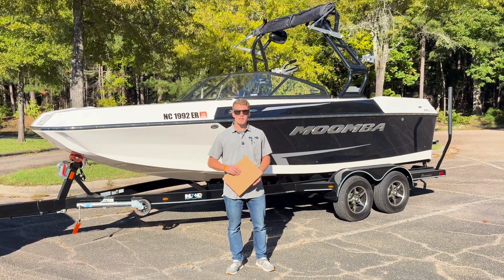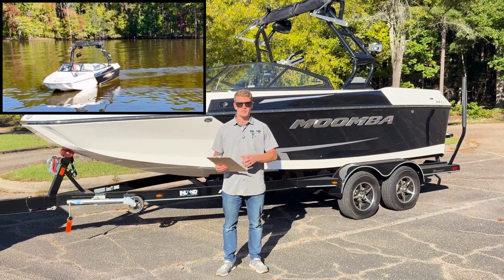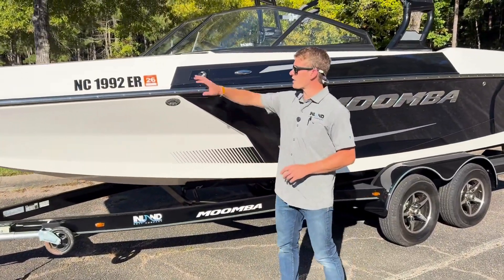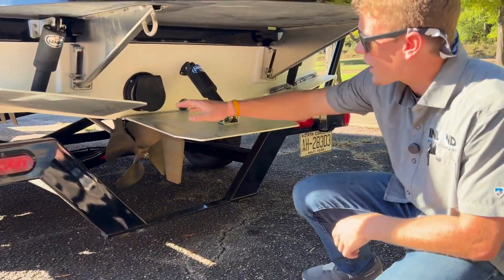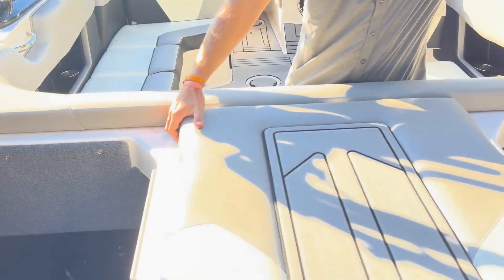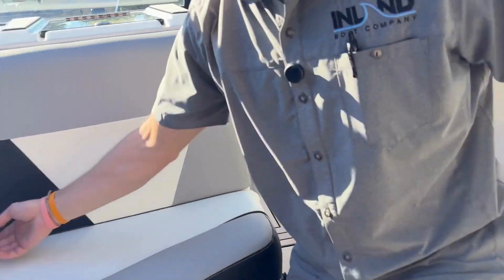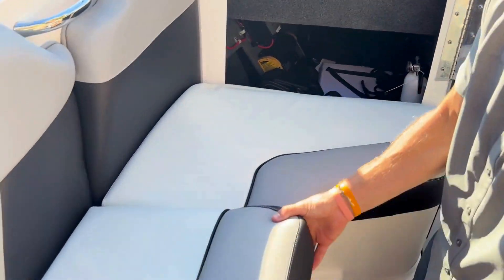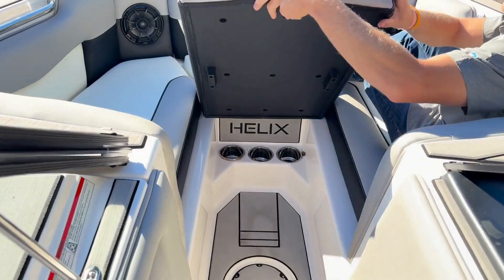2020 Moomba Mondo - Available at Inland Boat Company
For sale: Immaculate 2020 Moomba Mondo with only 153 hours on the 6.2L Raptor 400 engine.

This single-owner boat, used exclusively on Lake Gaston, has been meticulously maintained with recent service including an oil change, impeller change, ballast pump repair, Certified Systems Check, Compression Test, and a full cut and polish detail.

Package includes boat, trailer, cover, bimini, on-water orientation, full tank of fuel, dock lines, and a safety kit.

Financing is available through Inland Boat Company, and easy transportation across the lower 48 states.